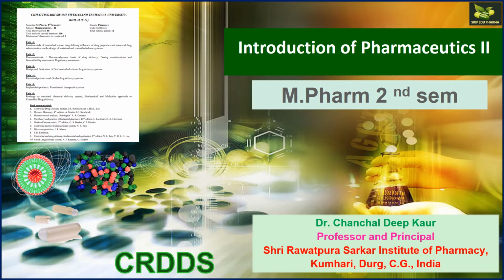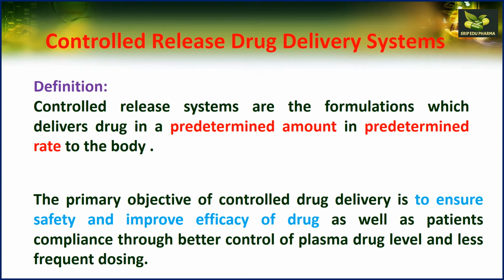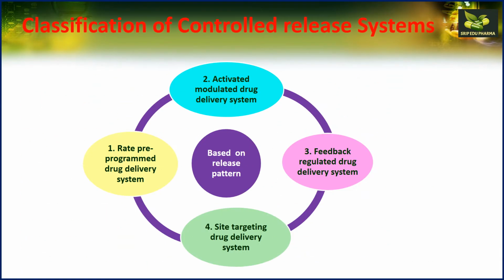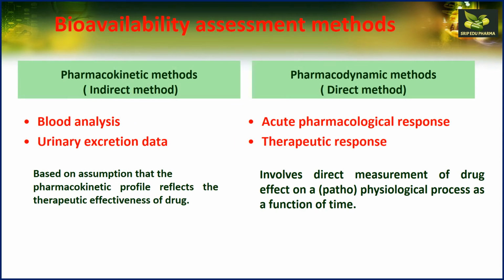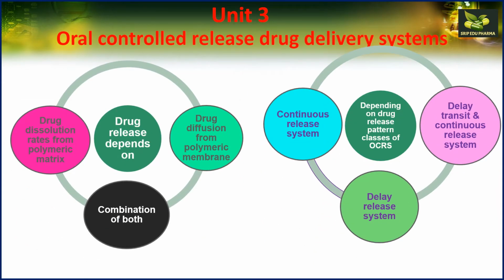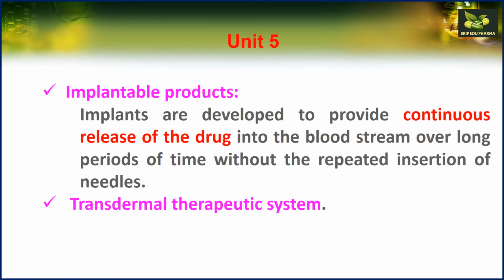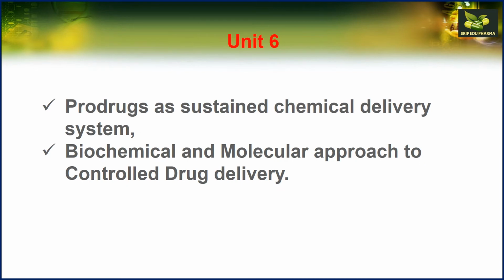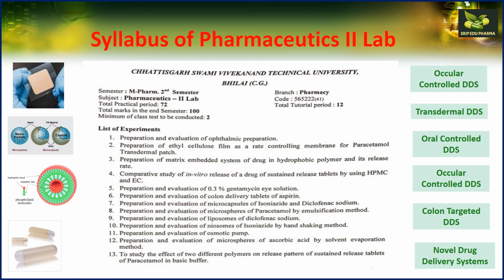Introduction of Pharmaceutics II Lab and theory ( M.Pharm 2 nd Sem) CRDDS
This video Introduces Pharmaceutics II   subject of M.Pharm II sem CSVTU Syllabus.
Discussion of all the six units
Discussion of Pharmaceutics II Lab and Theory

Watch complete playlist on CRDDS/NDDS